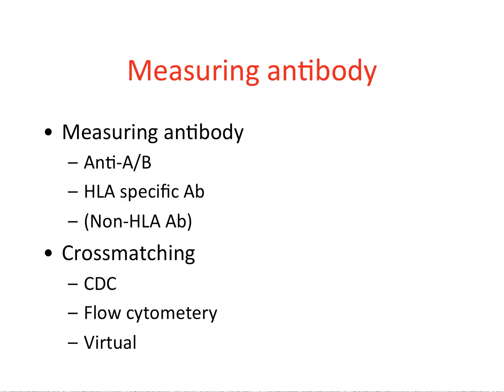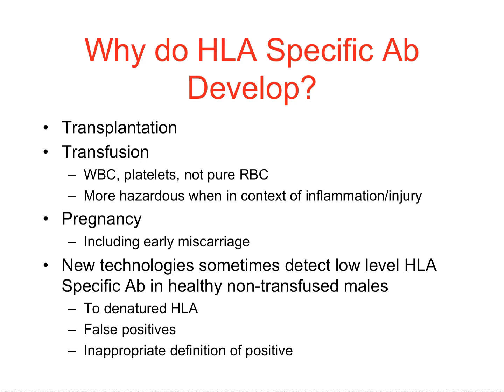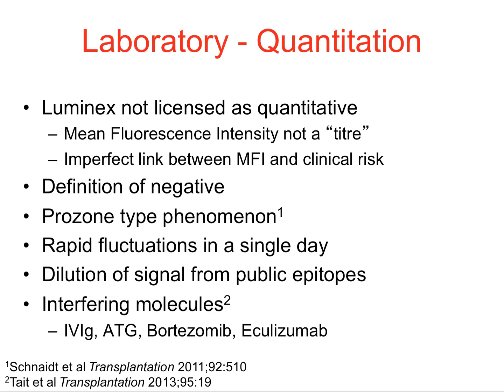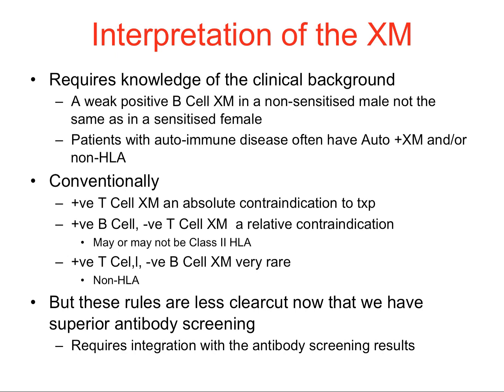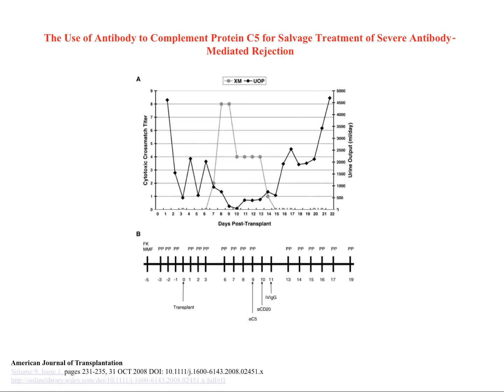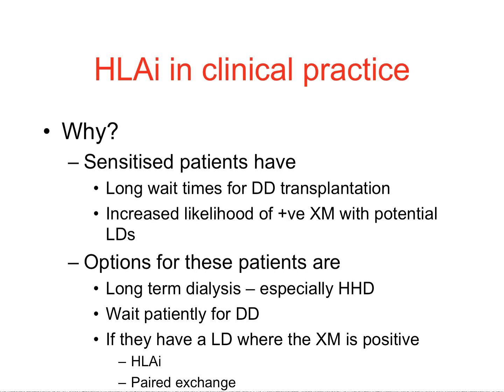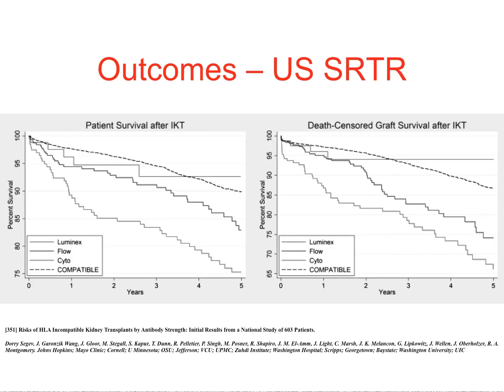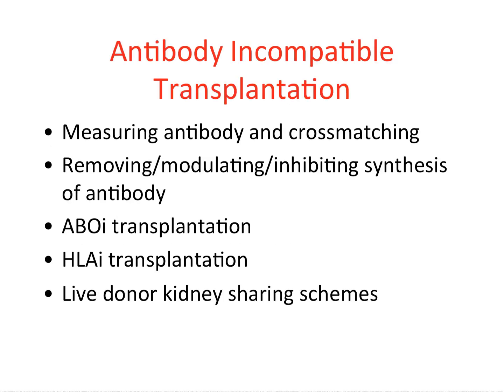Antibody Incompatible Transplantation Dr William McKane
This lecture was prepared 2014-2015 by Dr William McKane of the Sheffield Kidney Institute for the Transplantation Online Course (TOC) of the Global Kidney Academy (GKA).
Copyright GKA.com